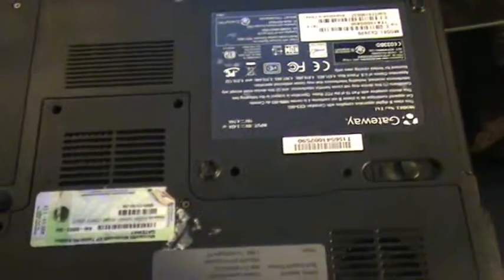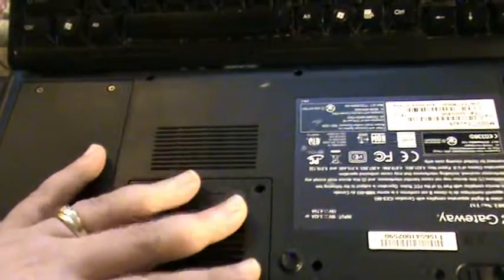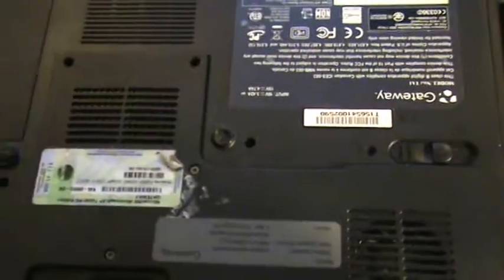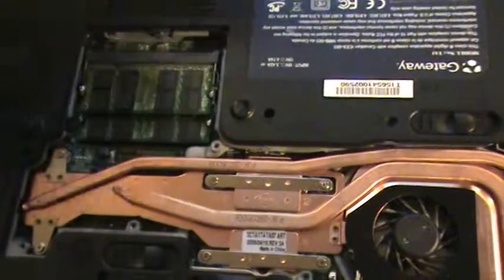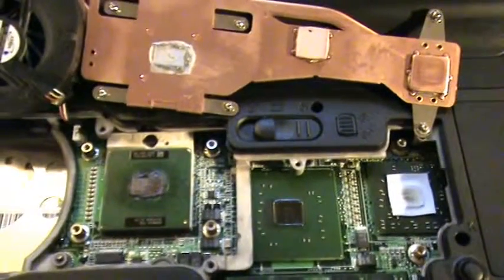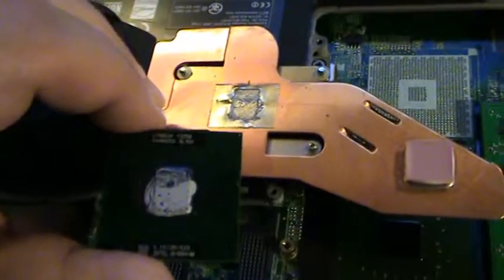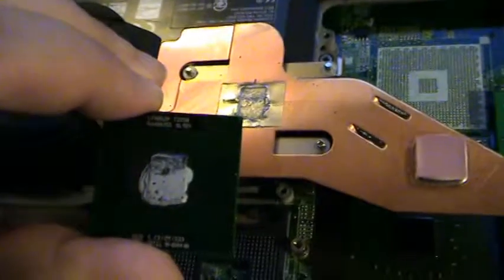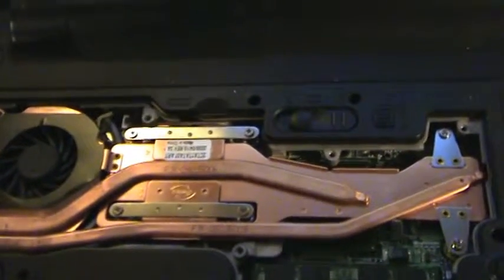Upgrade to dual core cpu attempts on a Gateway TA1